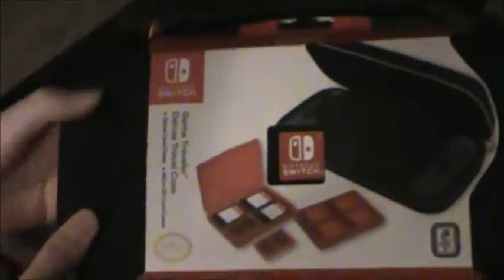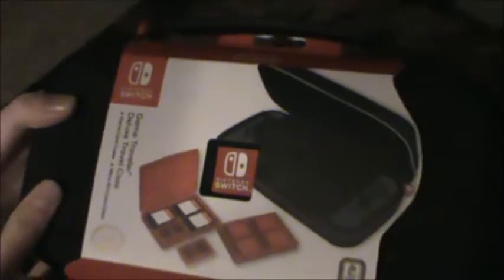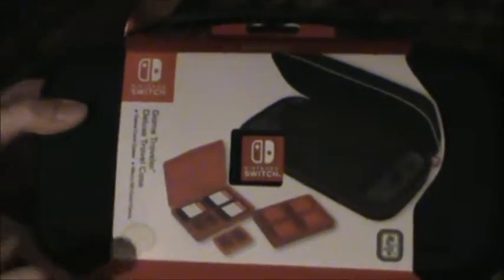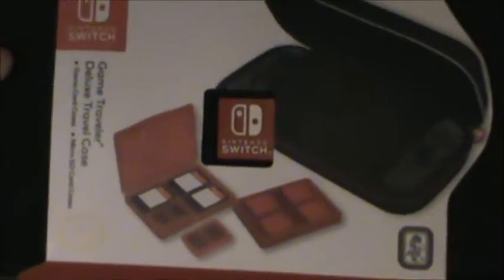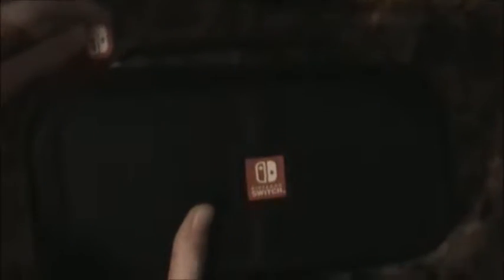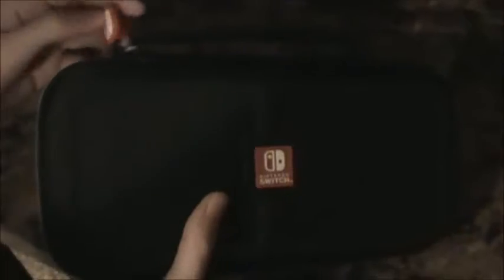UNBOXING a $20 SWITCH CARRYING CASE + REVIEW (Case made by Nintendo)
Hello everyone! Today we unbox a brand new Switch carrying case, made directly by Nintendo (with the help of another company idk who just look it up). In the video, I unbox it (DUH), test it out, and give a small review on it.

I hope you all enjoy this video, and remember to like, subscribe (plus notifications so you can possibly be first to my videos, AND maybe even beat me!), share with LITTERALLY EVERYONE you know, comment down below if you have questions or comments (or COMPLEMENTS?) and of course, enjoy the video!

The music is from Super Mario 64 by Nintendo for the Nintendo 64. Here is a link to an extended version of this music